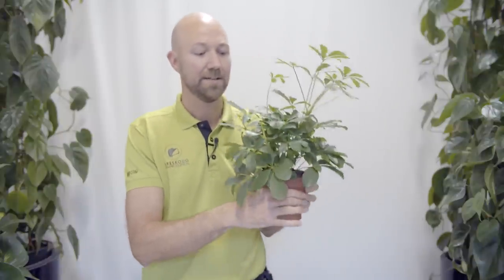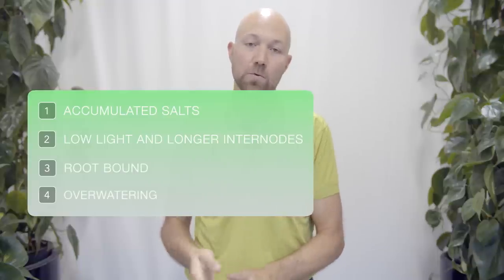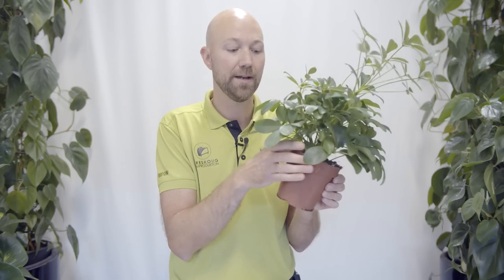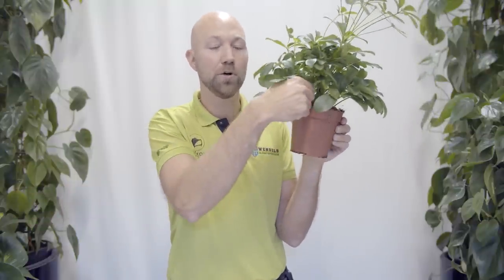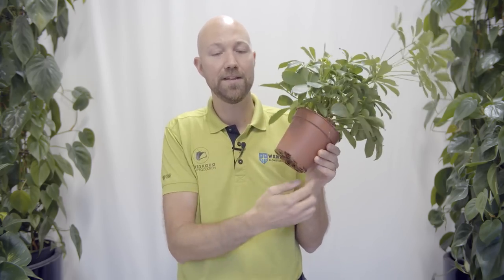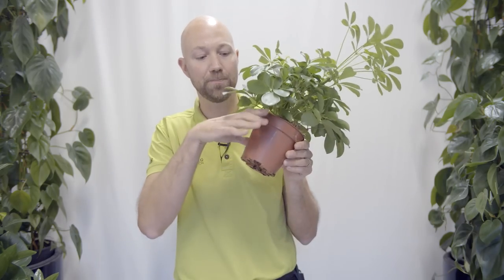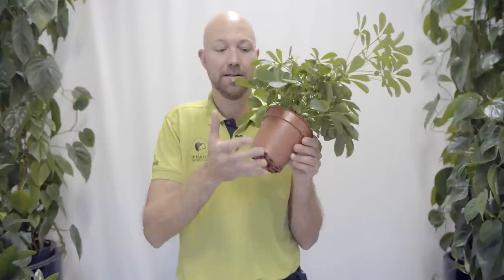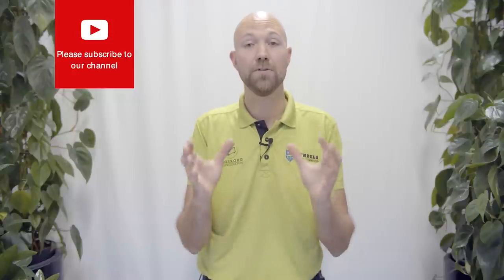4 reasons for tiny leaves